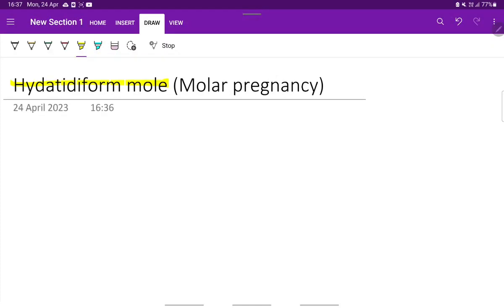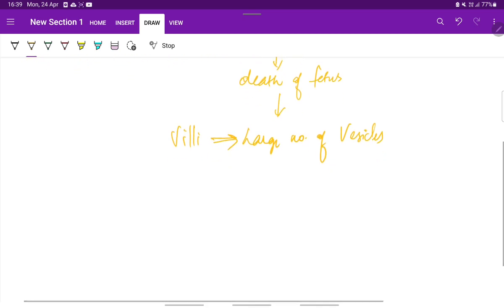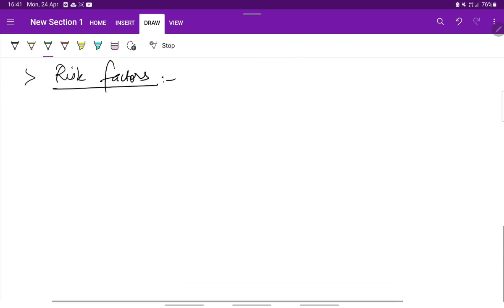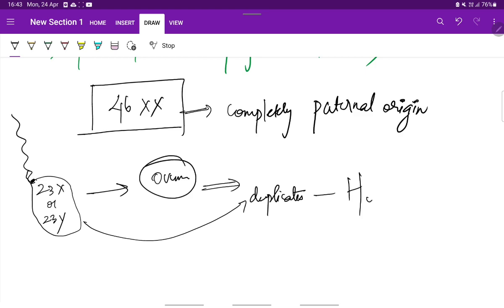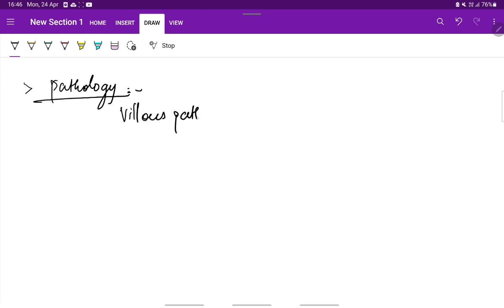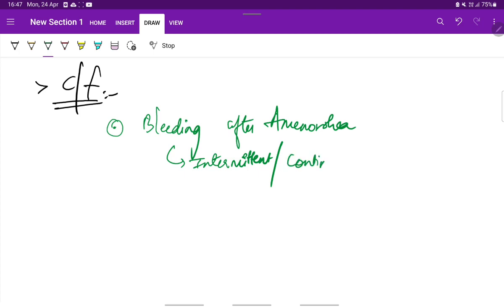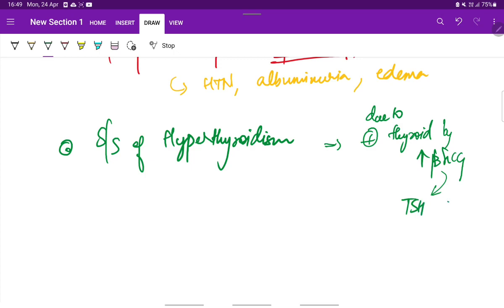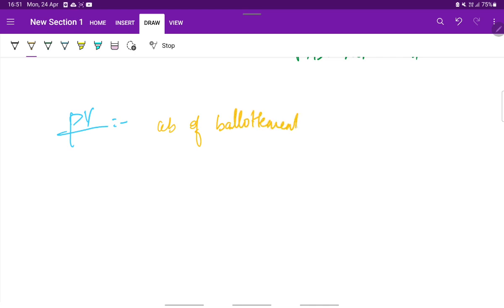Hydatidiform mole | Molar pregnancy | OG | Obstetrics | Easy notes | MeDTecH29